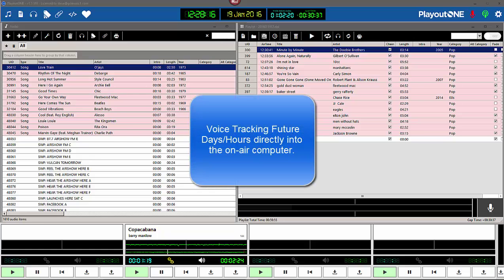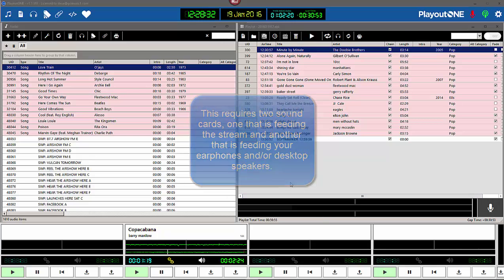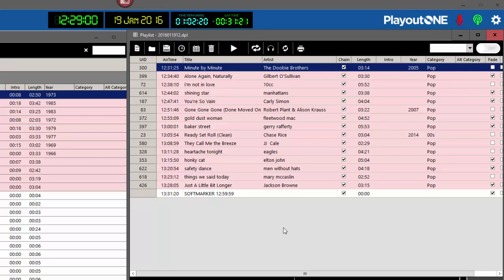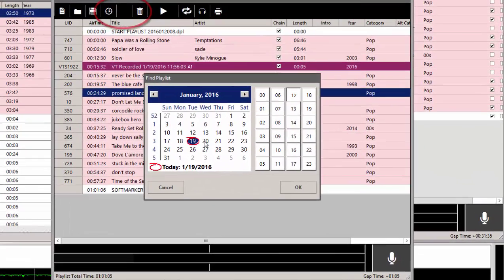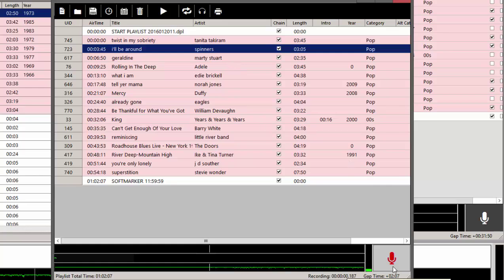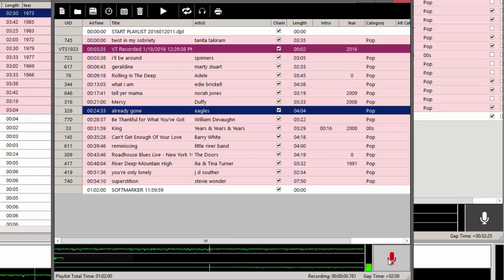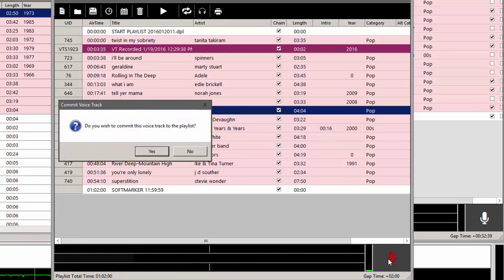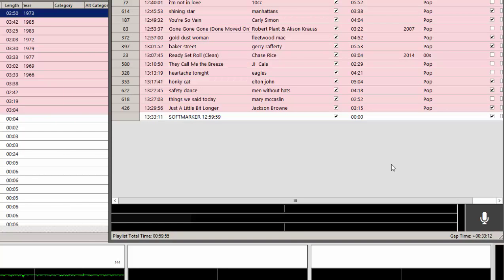PlayoutONE - Voice Tracking Future Hours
Video demonstrates voice tracking future hours/days on the same computer where P1 is running and feeding the stream to broadcast.